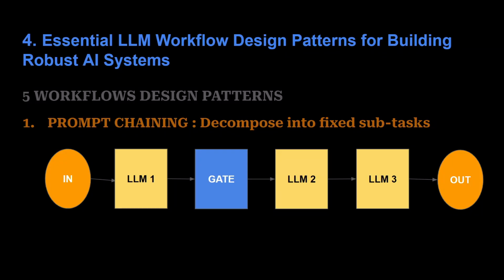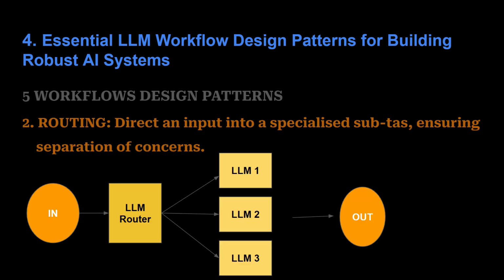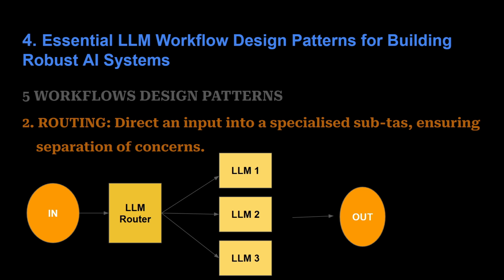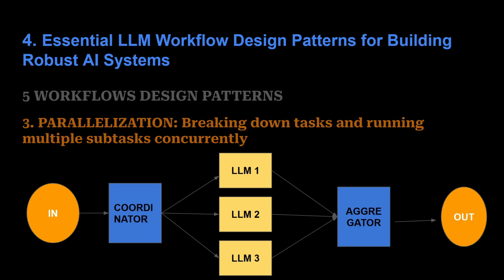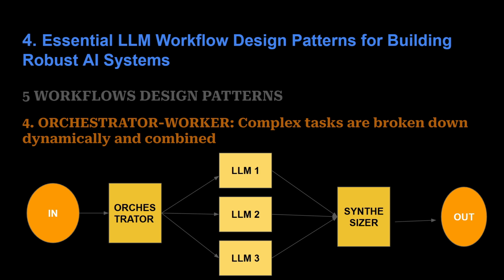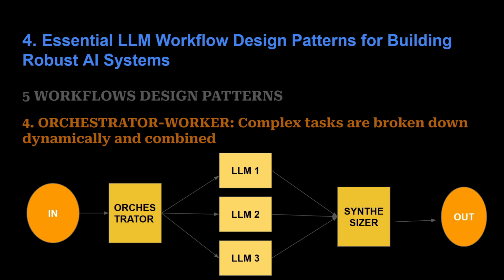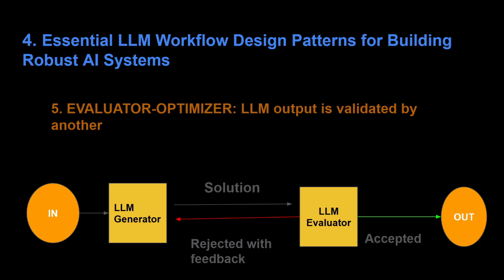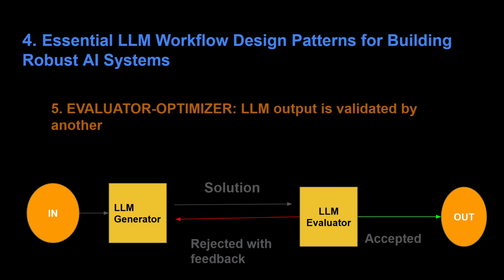Essential LLM Workflow Patterns to Build Powerful, Reliable, and Agentic AI Systems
Designing strong, scalable, and reliable AI systems starts with mastering LLM workflow patterns.
In this video, we break down the most essential LLM workflow design patterns used by modern AI Engineers—covering Agentic loops, ReAct, planning frameworks, tool-calling sequences, MCP integrations, validation layers, retries, memory handling, and more.

You’ll learn how to build robust, production-grade AI agents using industry-standard approaches used by OpenAI, Anthropic, and top AI engineering teams.

Core LLM Workflow Patterns for 2026
Agentic Loop and Cognitive Loop Design
ReAct, Chain-of-Thought & Tool Calling Workflows
MCP (Model Context Protocol) Workflow Integration
Error handling, fallback logic, and safe execution
Designing scalable multi-step agent workflows
Best practices for reliability, safety, and accuracy

Perfect for AI Engineers, Cloud Engineers, Developers, and anyone building advanced AI systems.